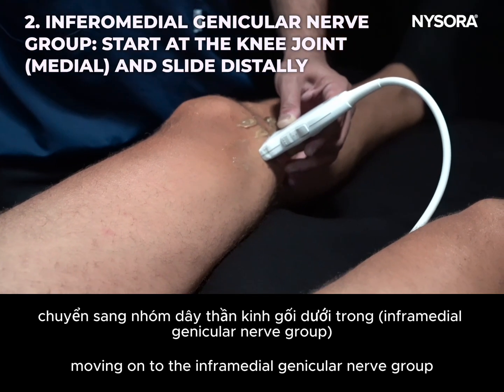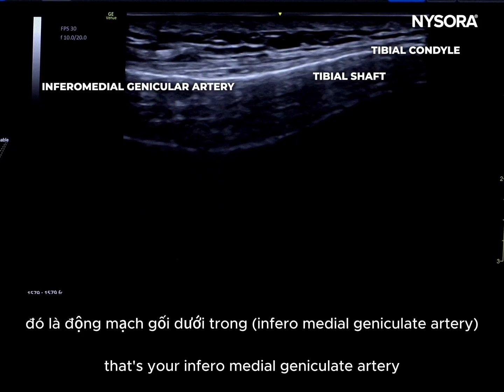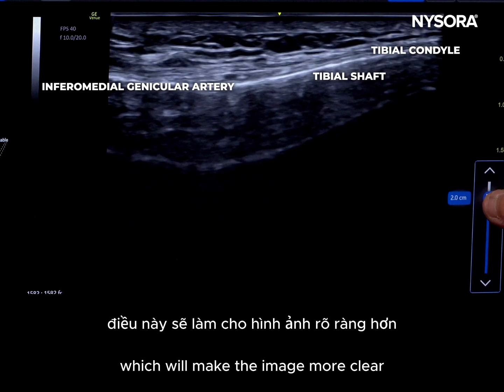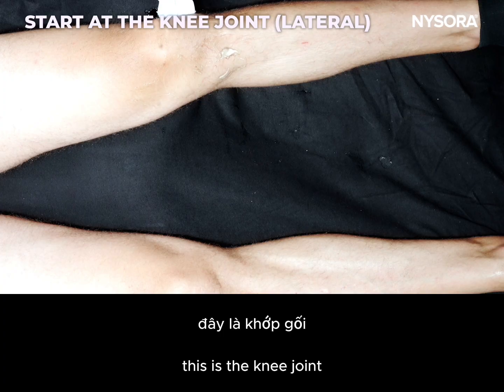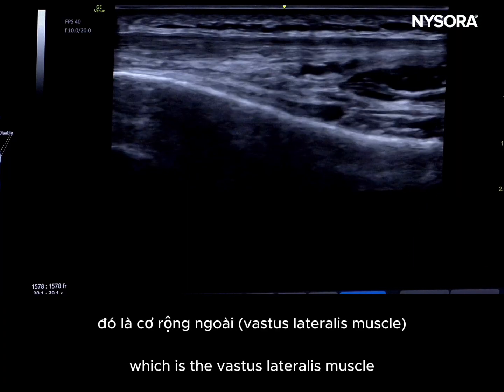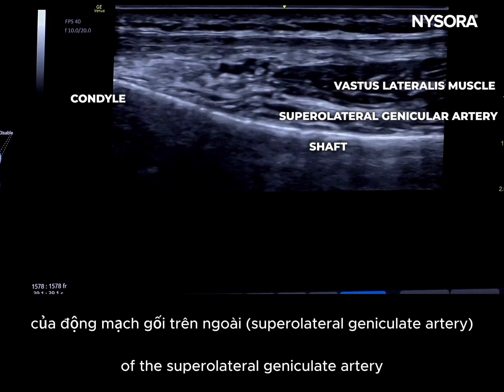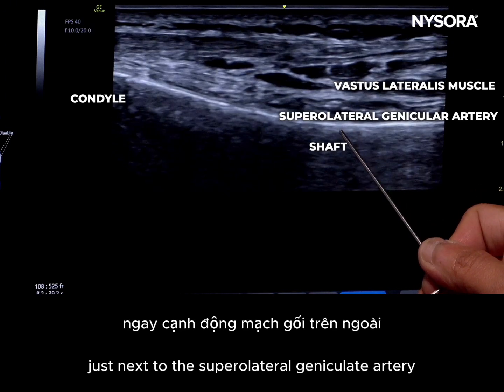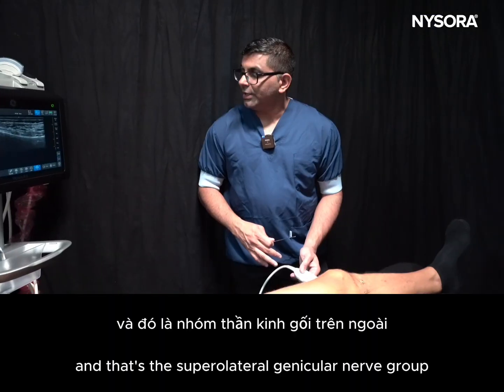Phong bế nhánh thần kinh khớp gối Phong bế thần kinh gối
Xem FULL tại GMHS.vn